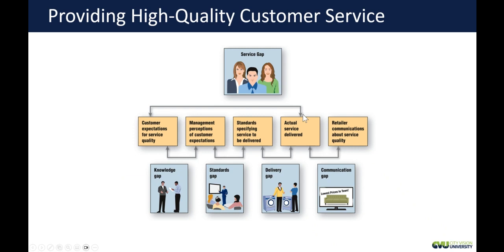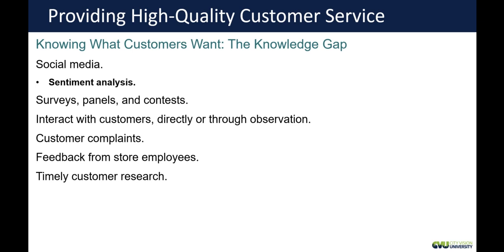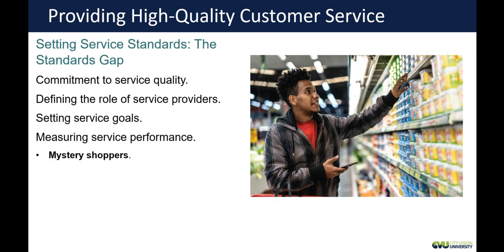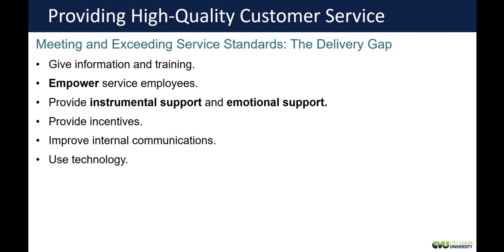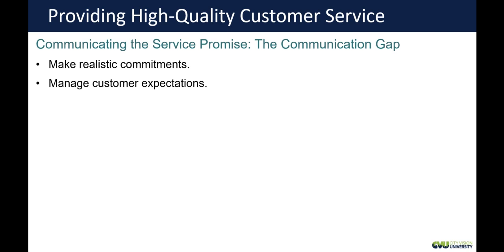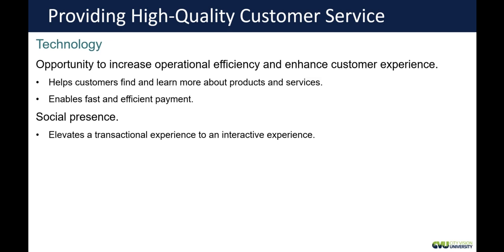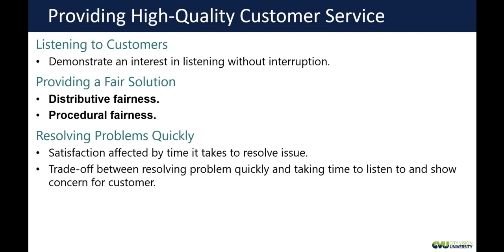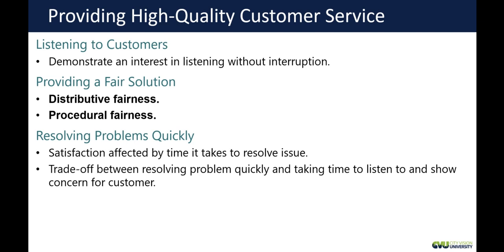BUS302: Week 5 Lecture 4